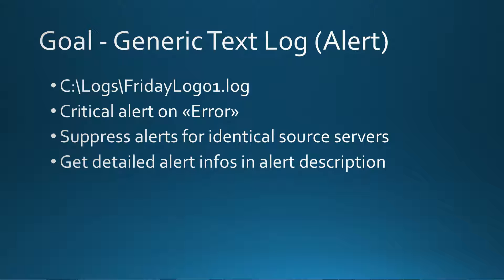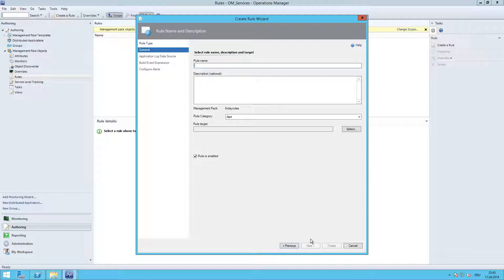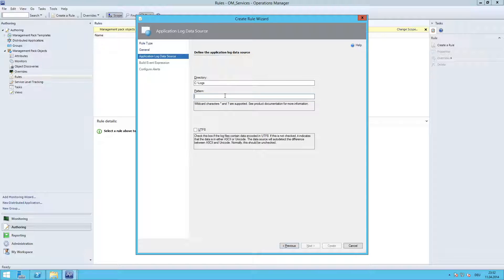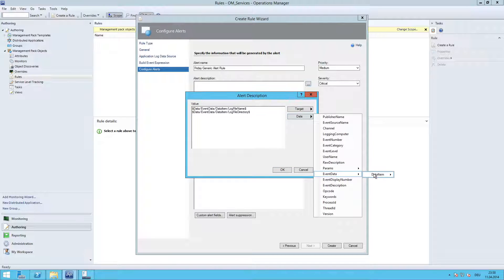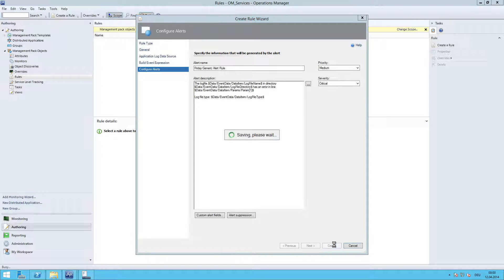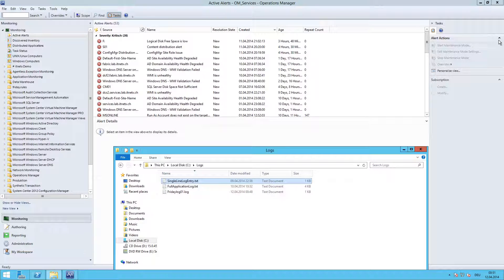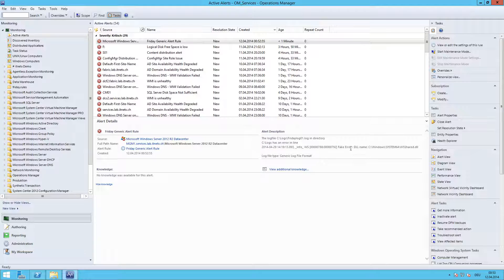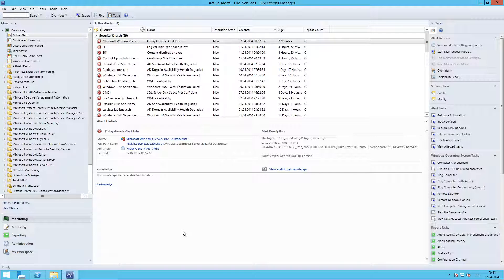SCOM - Generic Text Log Alert Rule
This video shows how to create a Generic Text Log Alert Rule.